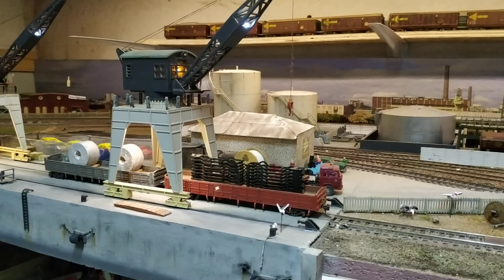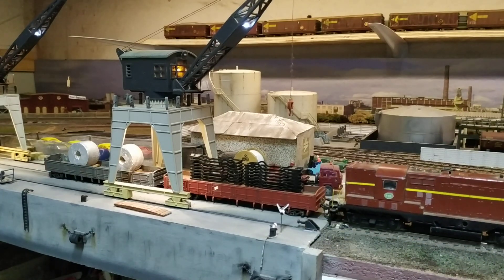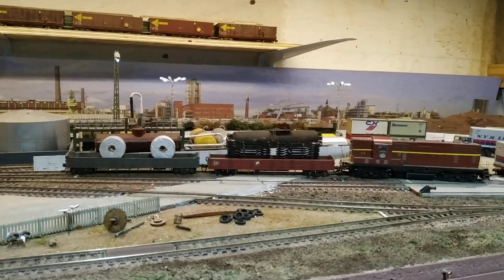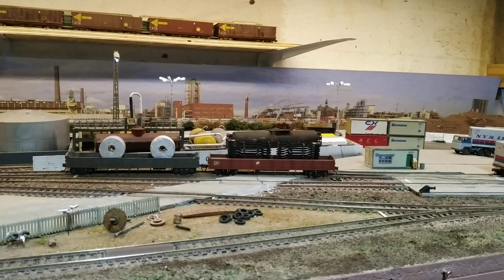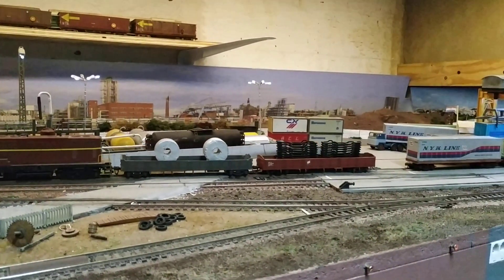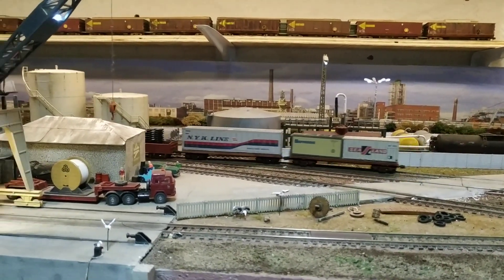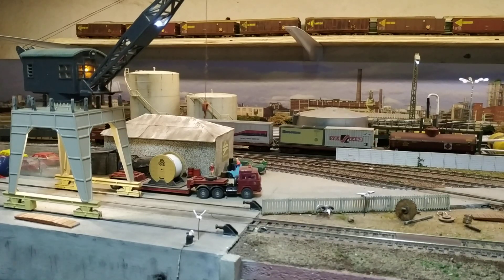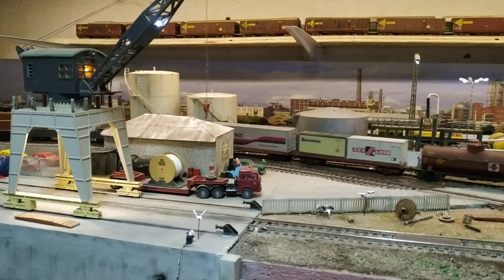Building the auto supply train in the new East London harbor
Some shunting making up a train destined for the automaker at Aloes on my HO scale layout.